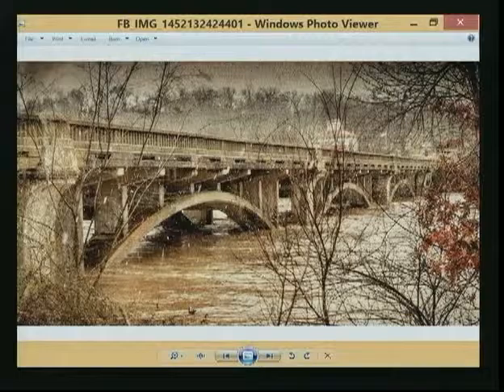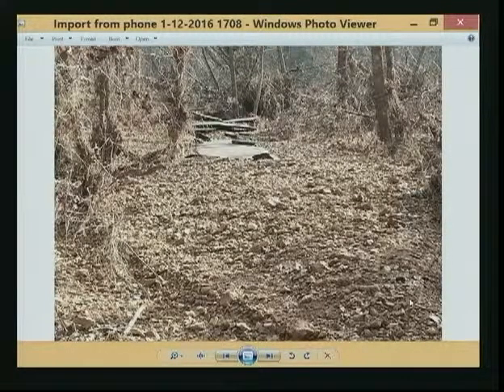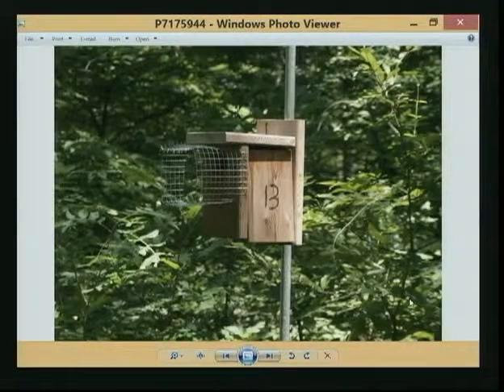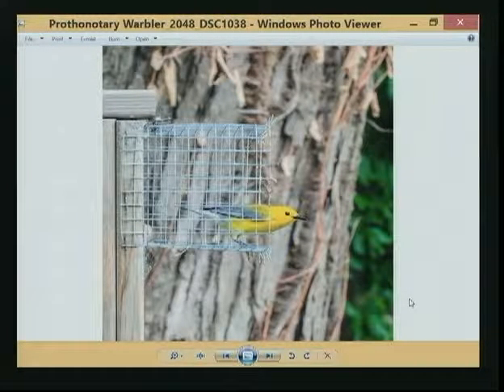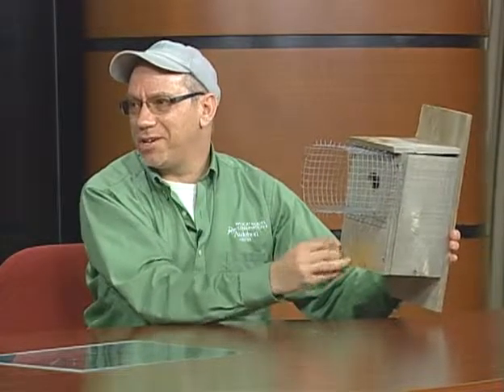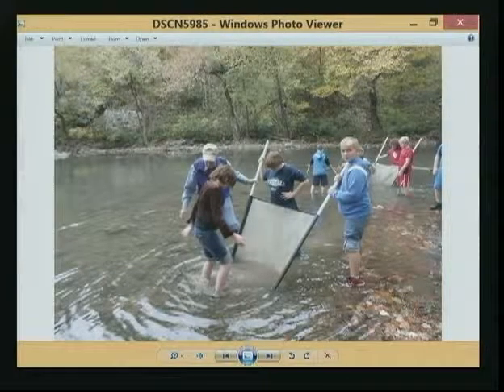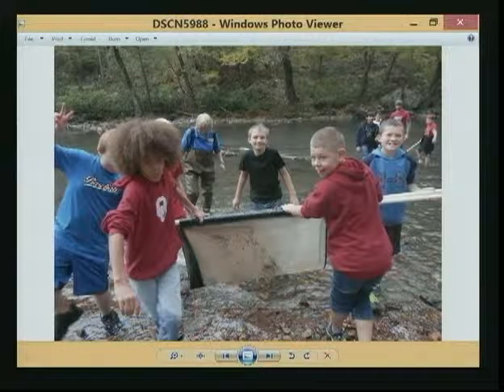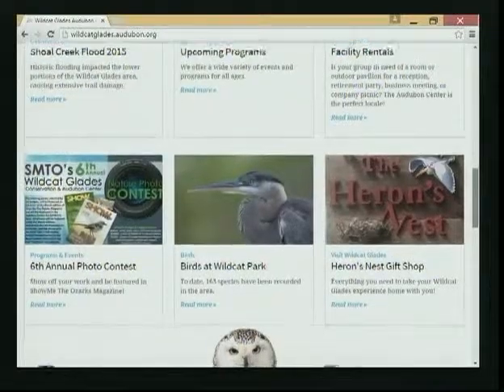KGCS Newsmakers Chris Pistole 1 26 2016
Judy Stiles visits with Chris Pistole from the Wildcat Glades Conservation & Audubon Center in Joplin Mo. Recorded January 26, 2016 in the Ruth I. Kolpin Studios at KGCS-TV.